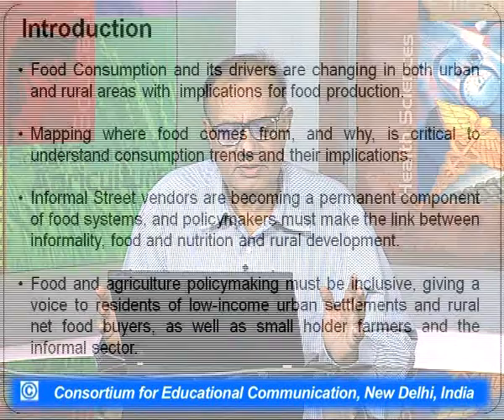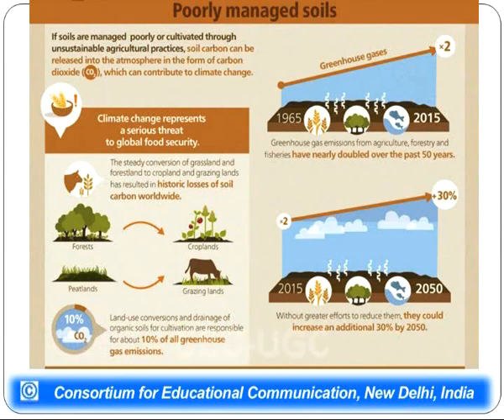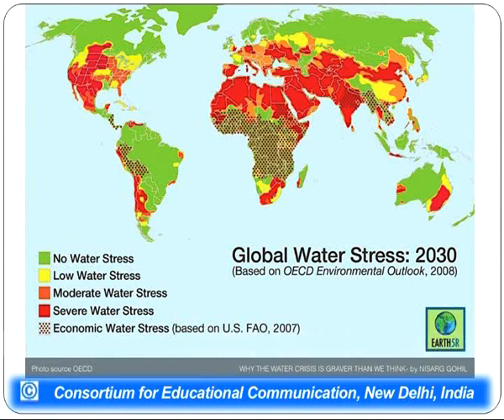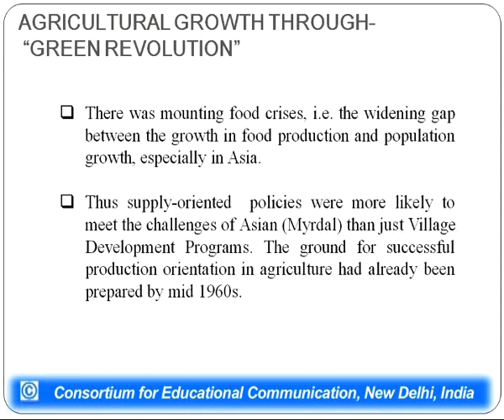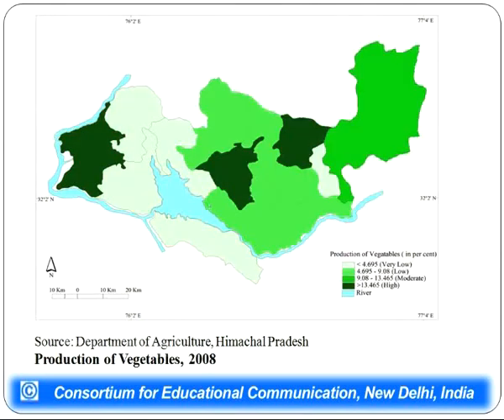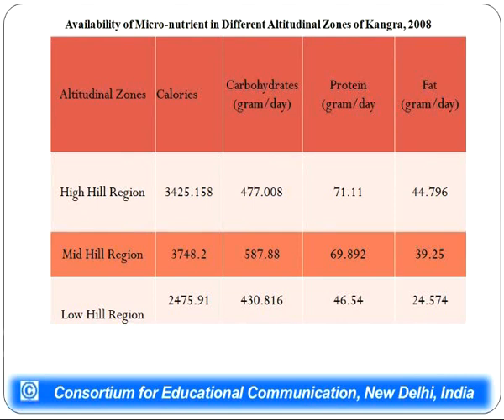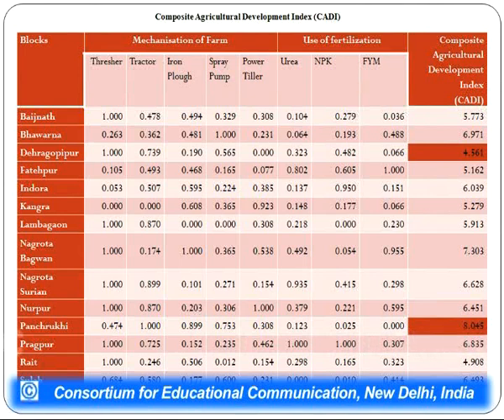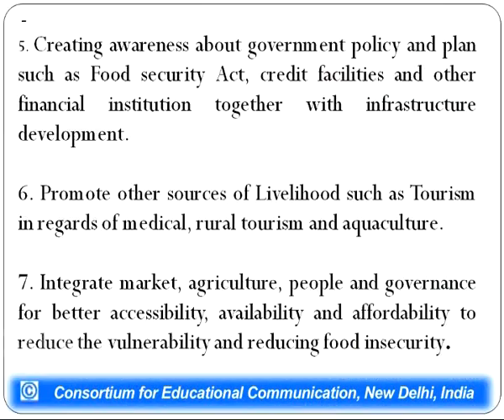Sustainble Development Goals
This Lecture talks about Sustainble Development Goals